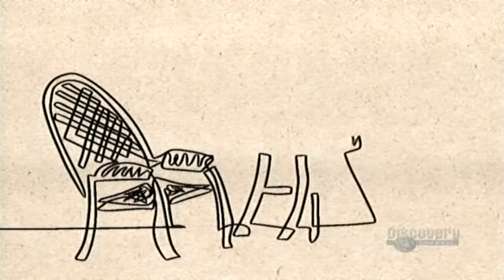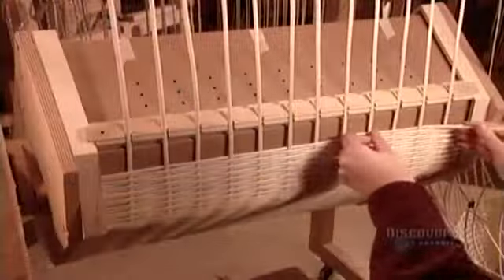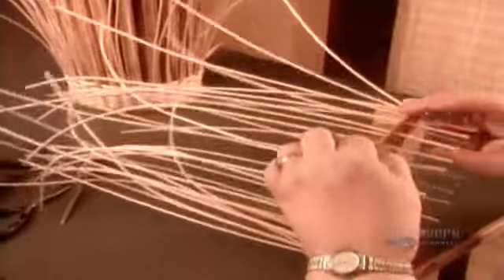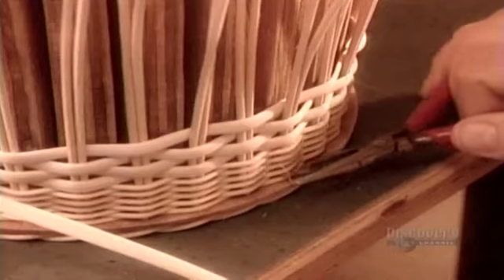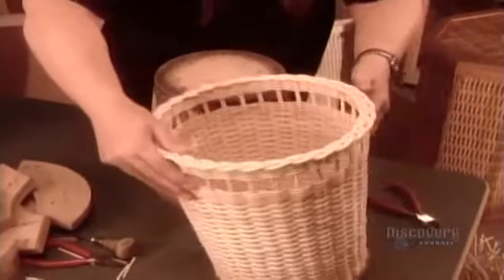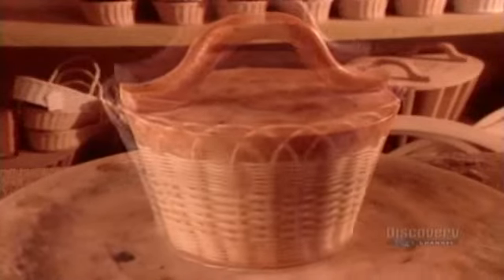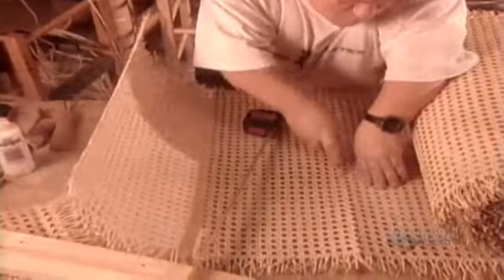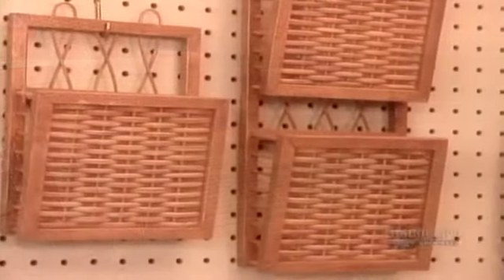How Its Made: Wicker Products